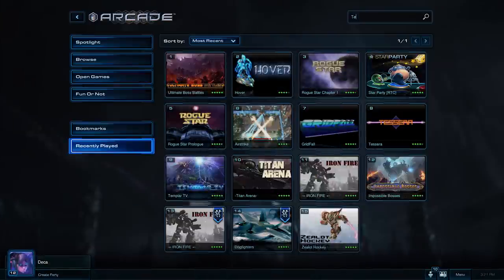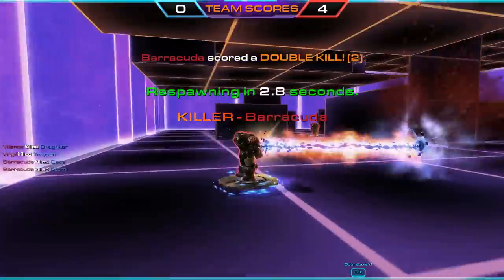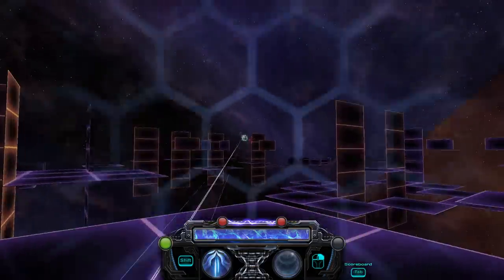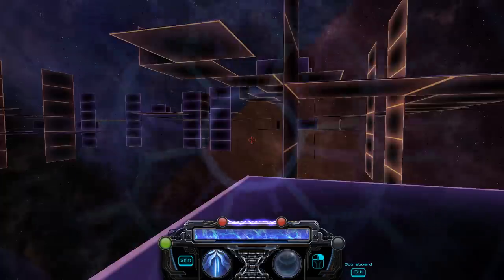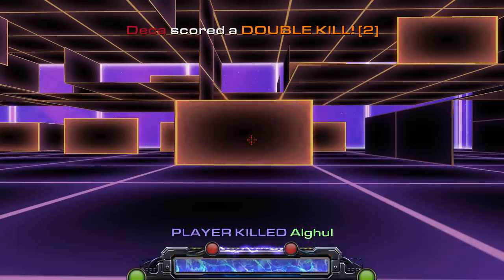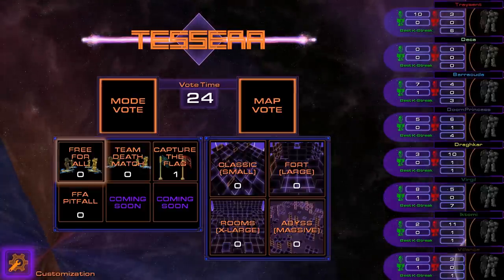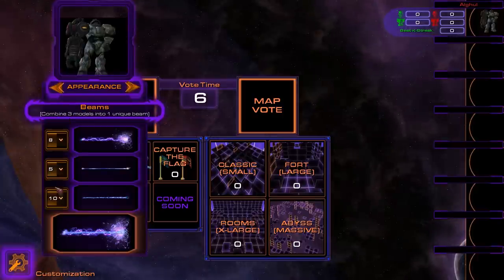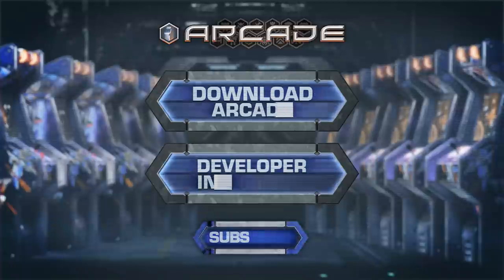StarCraft II Arcade Highlight: Tessera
Download and play Tessera for free, along with thousands of other fan-made creations in the StarCraft II Arcade